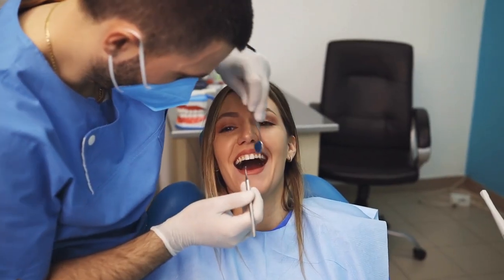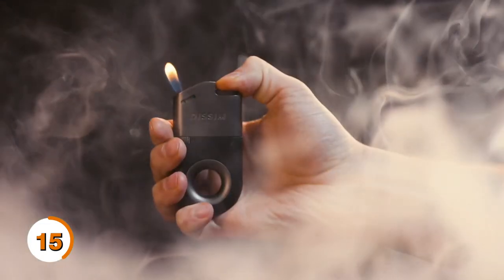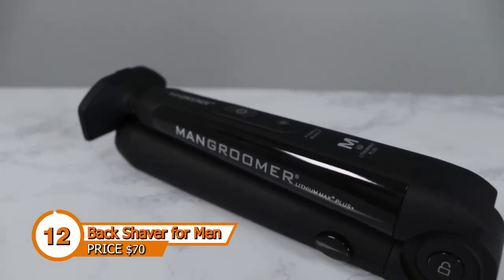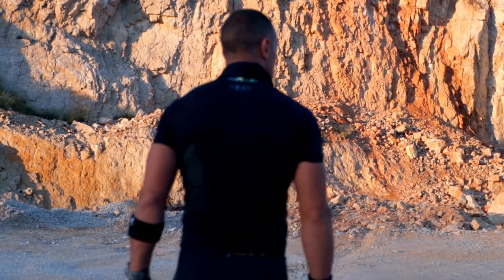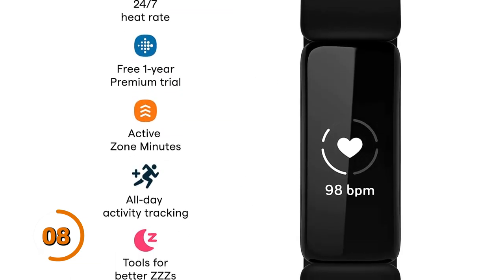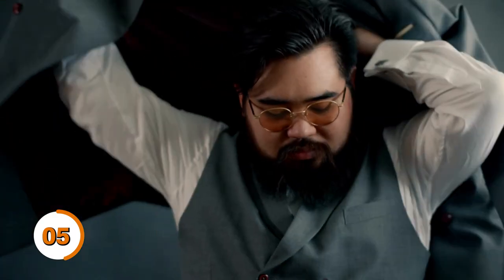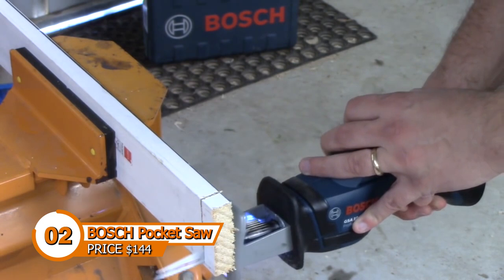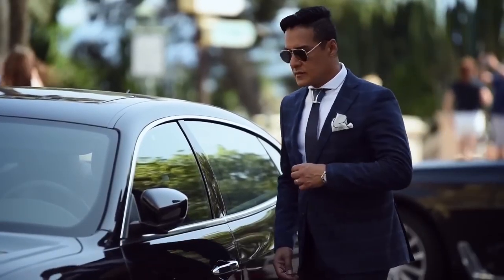16 Gadgets for ONLY MEN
In this video, we are showcasing 16 must-have gadgets for men. From tech gadgets for on-the-go productivity to gadgets for everyday convenience, this video has it all.  Ready to upgrade your grooming, dental hygiene, or adventure gear? Look no further! We have got the greatest list of 16 gadgets for only men that are sure to elevate your daily routine.
For each bold word, you have to make an interesting gadget pop in to screen with background sound. Like you did for Shaving, lighter and tooth brush.
Also you may show text of grooming, dental hygiene, or adventure gear if your not getting footages.

🏮⭕Best Alternative for these Gadgets at Cheap Price⭕🏮
Wind-Resistant Lighter
Electric Toothbrush
Cupping Massage
Back Shaver
Bear Trimmer
Desk Cycle
Rhino Rescue

👉TIMESTAMPS & LINKS
00:30 Evo Shaver
01:03 DISSIM lighter
01:40 Electric Toothbrush
02:12 Achedaway Cupping Massager
02:45 Back Shaver
03:30 Beard Trimmer
04:10 GARMIN INREACH MINI 2 GPS TRACKER
04:50 Bluetooth Speaker
05:20 Digital Watch
05:50 Keyport
06:15 Earbuds
06:45 Grooming tools
07:15 Desk Cycle
07:40 Emergency Survival Kit
08:15 BOSCH Pocket Saw
08:55 Xeter Spark

It really helps us to create great video's like this!